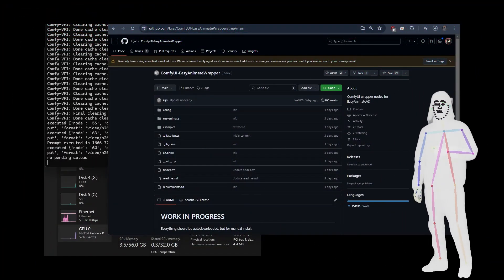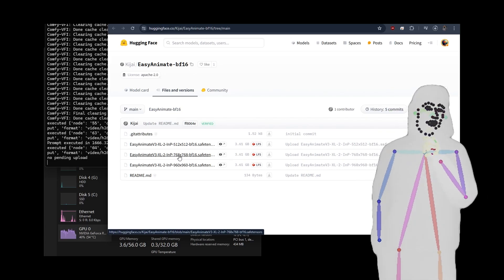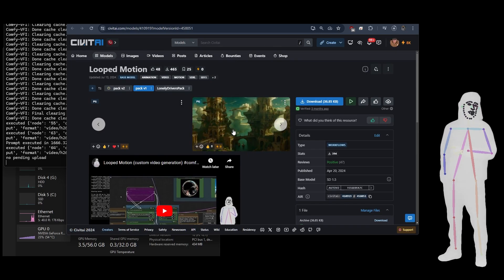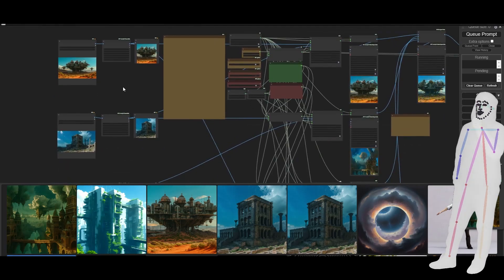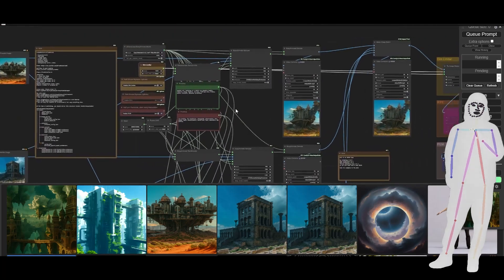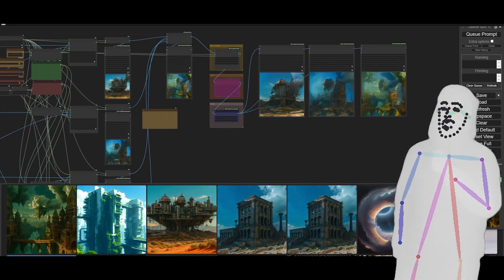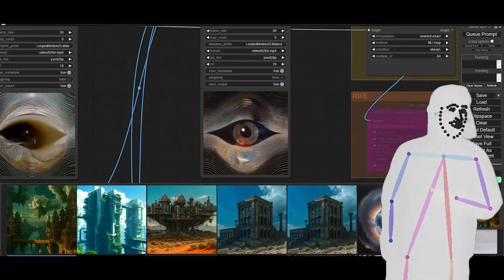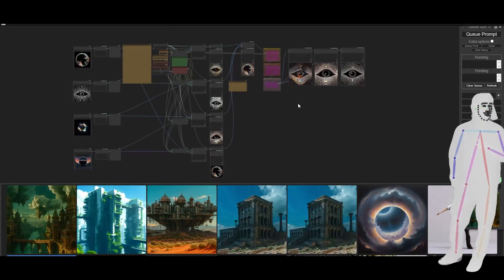Looped Motion 2 | Faster Looping Video for ComfyUI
NEW UPDATE for Looped Motion. V2 pack includes the new EasyAnimationV3 workflow, preconfigured for ABBA and ABCDA animation. it's offering a decent speed increase over SD1.5 with animatediff used in the previous approach to achieve the same end result.